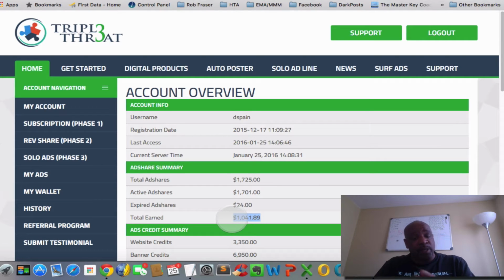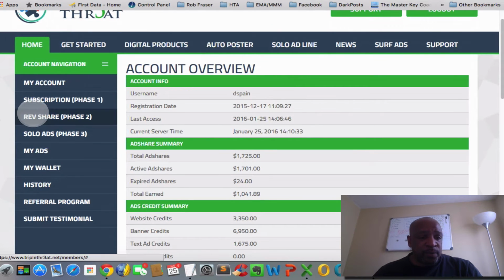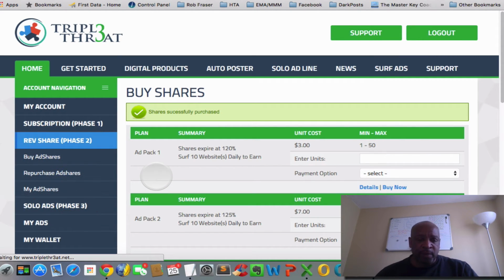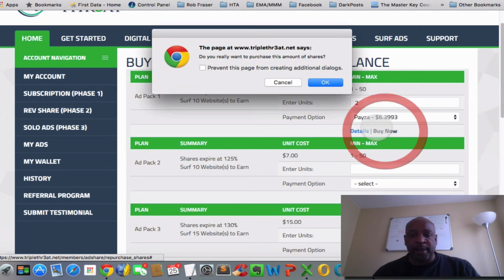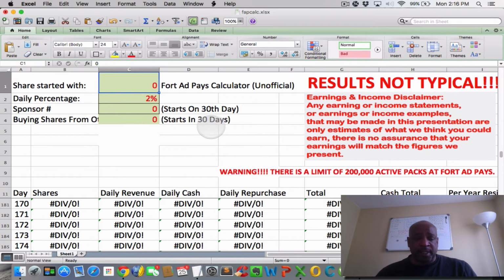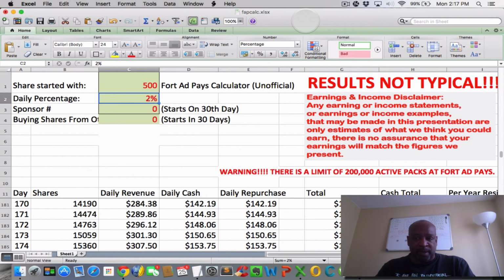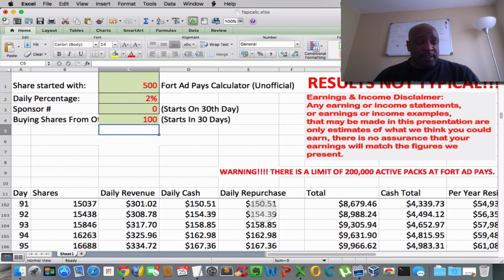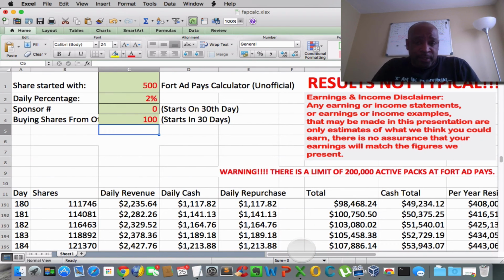Triple Thr3at Day 10 Strategy Review 2016 with darren spain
Triple Thr3at Day 9 Strategy Review 2016 with darren spain triplethr3at.net TT3 triplethr3at

Triple Thr3at proof
Triple Thr3at system
Triple Threat youtube
triple thr3at marketing
Review Revenue Share Program
Triple Thr3at review
Triple Threat review
Triple Thr3at strategy
Triple Thr3at login
Triple Threat orientation
Triple Thr3at tutorial
darren spain videos
darren spain
Triple Thr3at
TripleThr3at
Triple Threat
TT3
my paying ads
my advertising pays
traffic monsoon
mypayingads
mpa